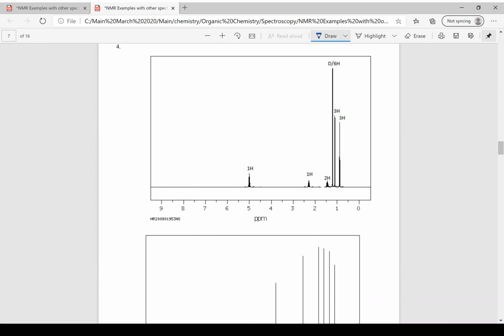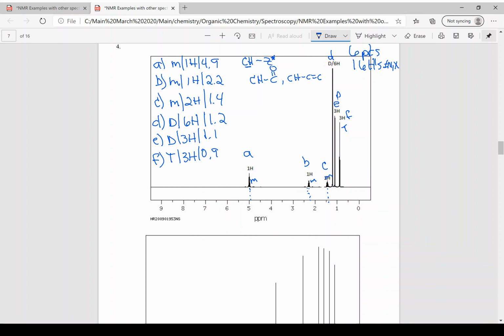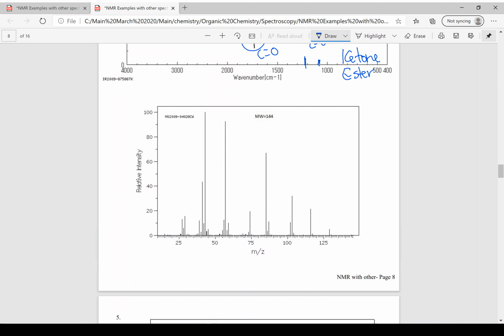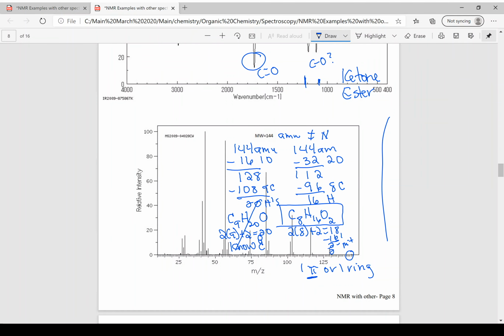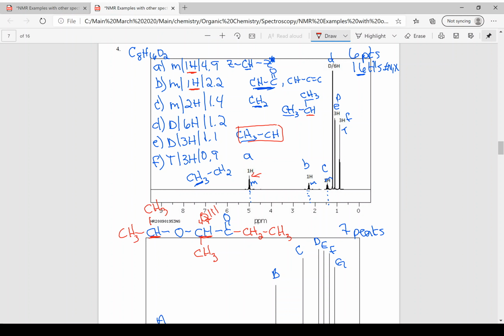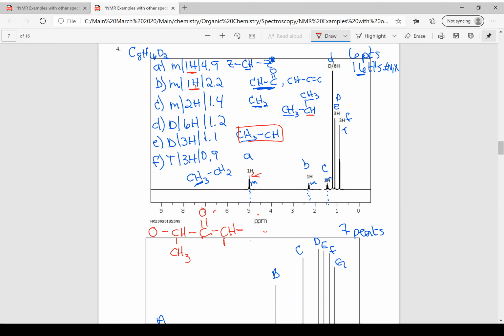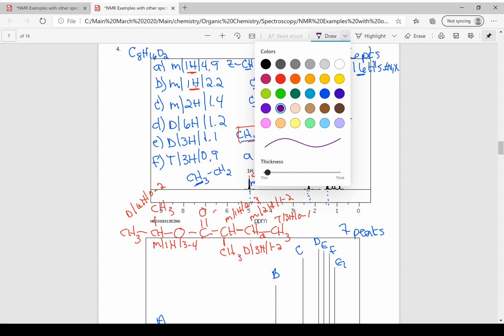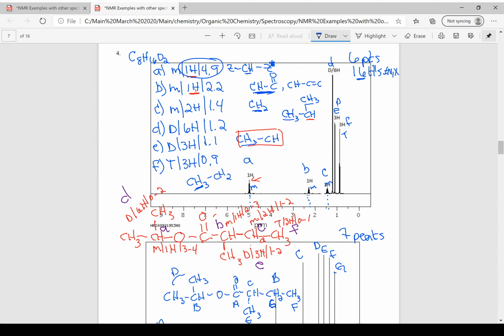Multi Spectra Practice Answers Worked Out Question 4 of 8